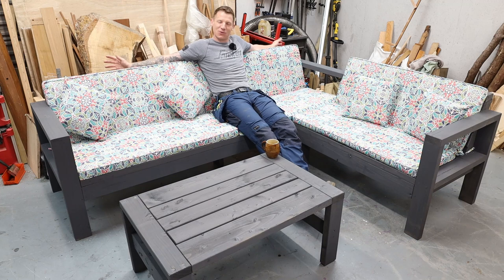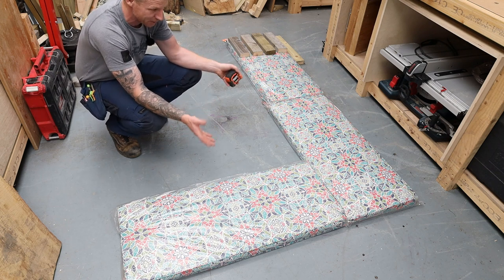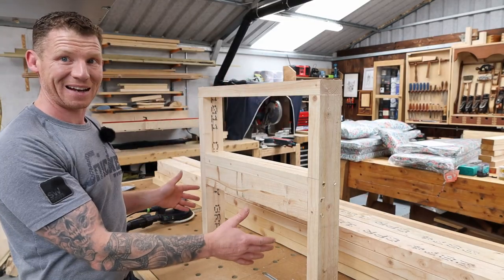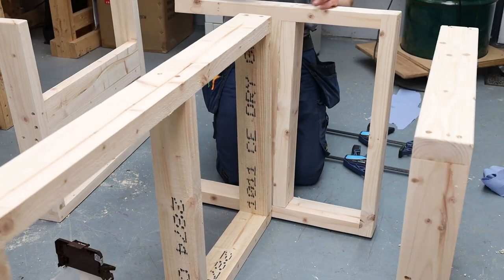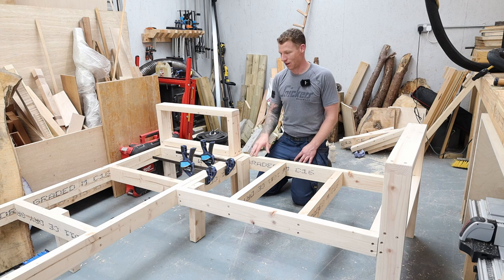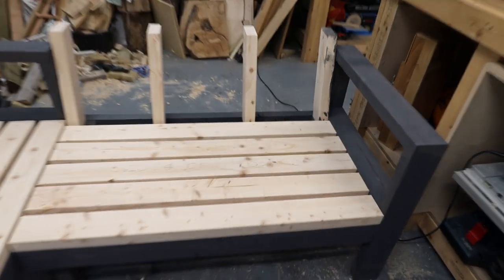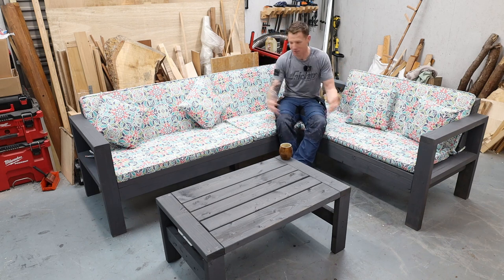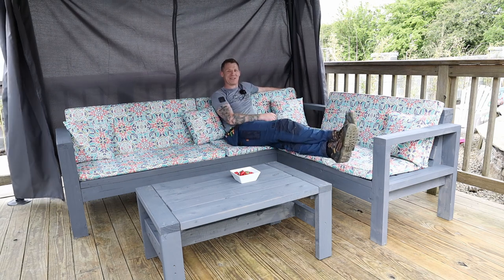Garden Corner Sofa With Table. Easy 2x4 Construction. Garden Ideas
I this video I build a corner sofa for the deck, its in 2 pieces so can  be taken apart and used as 2 sofas, Its a simple 2x4 construction so if you have a few tools you should be able to attempt it.

UK Link!
Collins Complete Woodworking Manual
Complete Guide To Joint Making
USA Link!